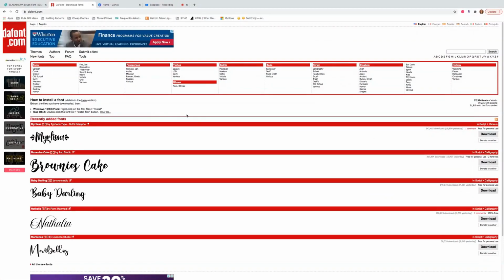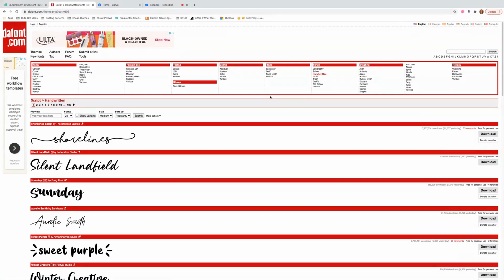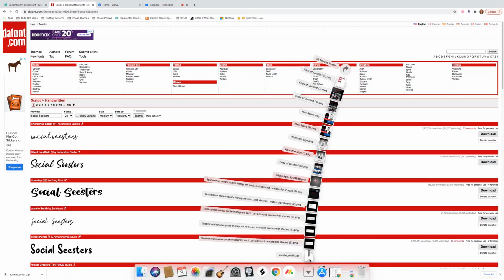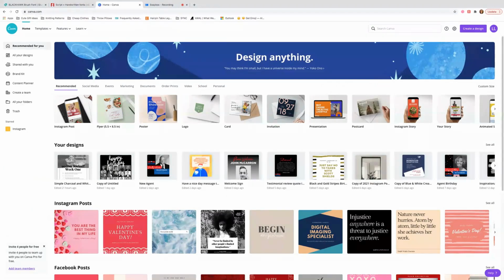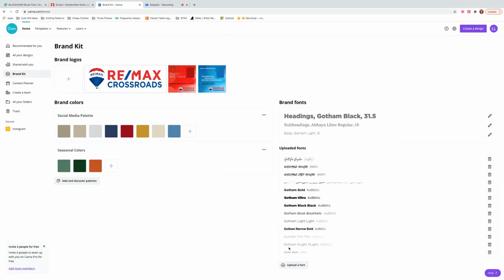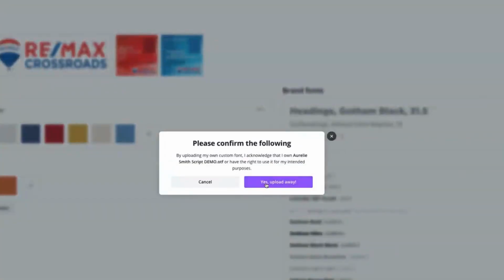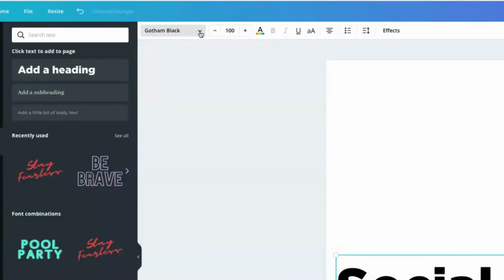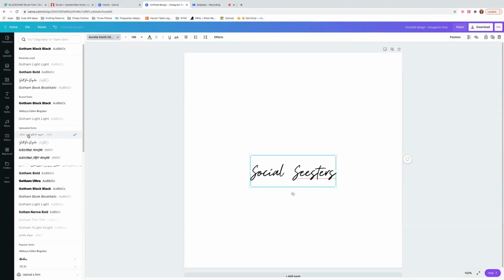Canva Tutorial - Upload Your Own Font